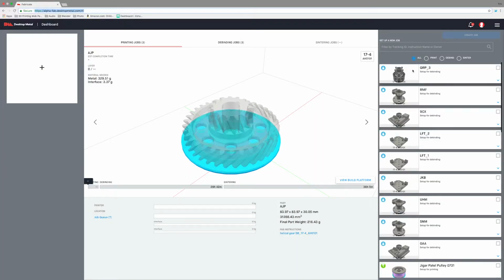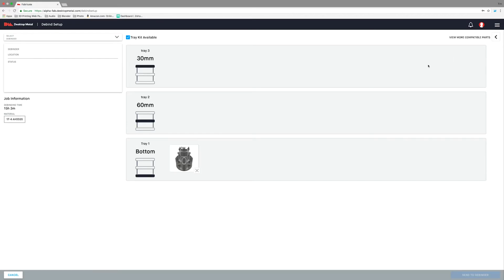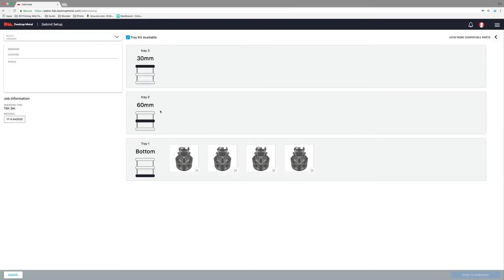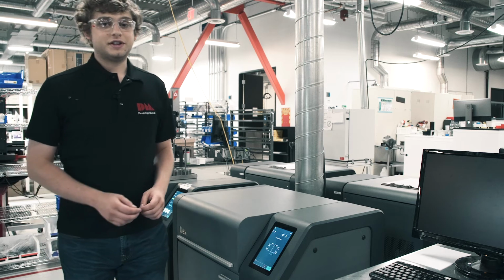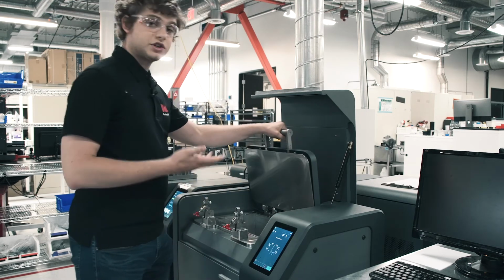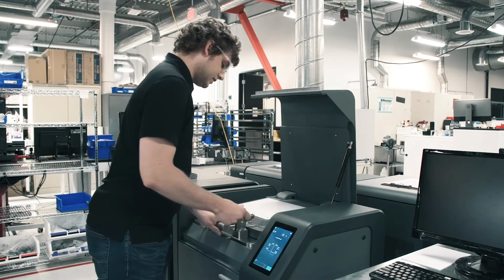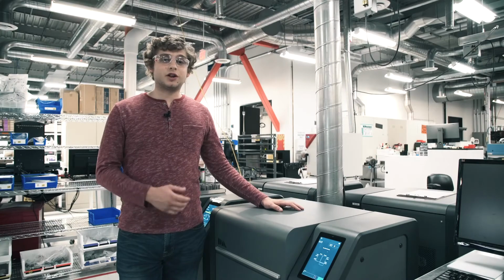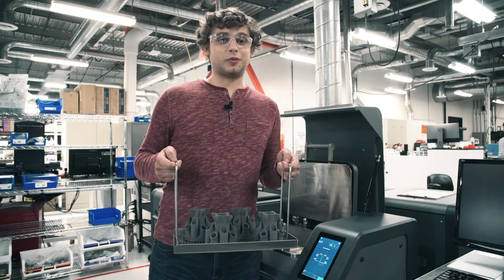Desktop Metal Studio System: Debinderda desktek malzemelerin ayrıştırılması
Üretimin ikinci aşaması olan debinder'da parçaların nasıl destek malzemelerinden temizlendiğini keşfedin!